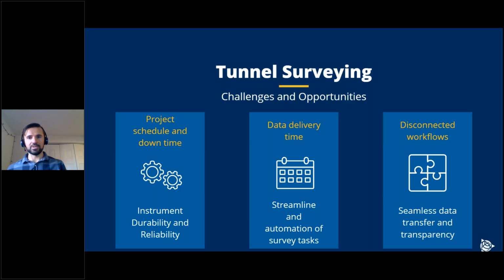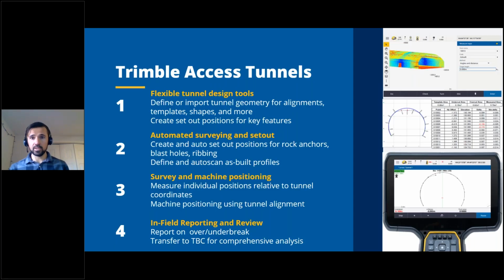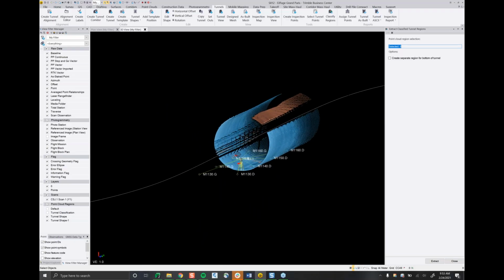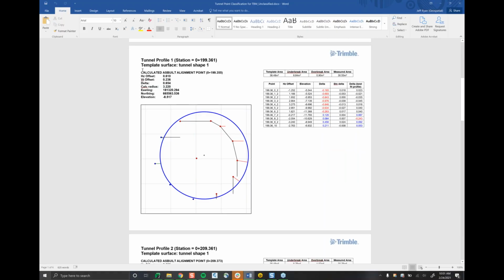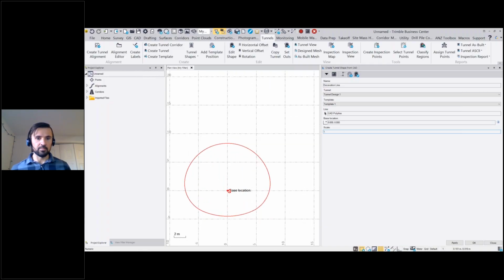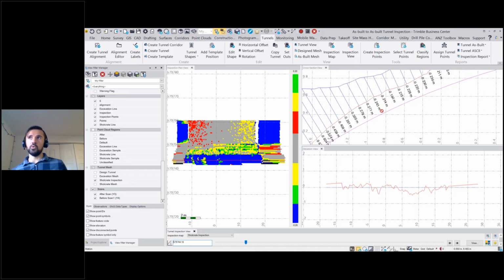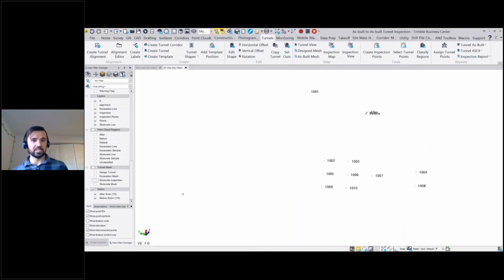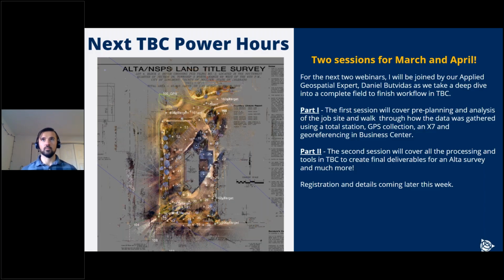TBC Power Hour: Improved tunnel surveying: Digging into the Trimble SX12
In this TBC Power Hour, we explore how to elevate your tunnel surveying workflows using the Trimble SX12. Join us as we provide a comprehensive overview of the industry and the complete Trimble tunneling solution, walk through real-world tunneling examples and wrap up with a hands-on demonstration of these powerful tools in action.